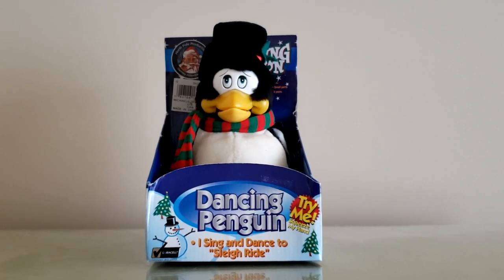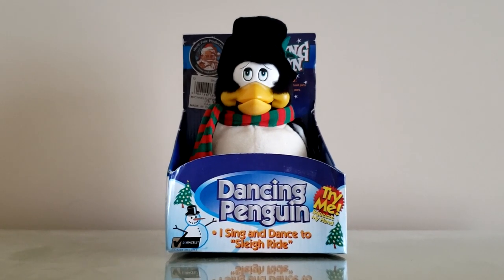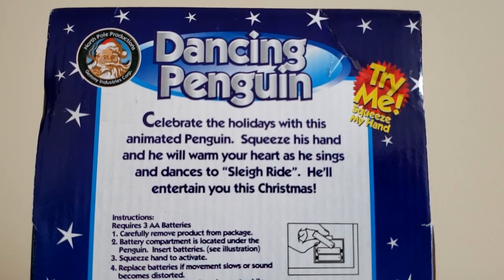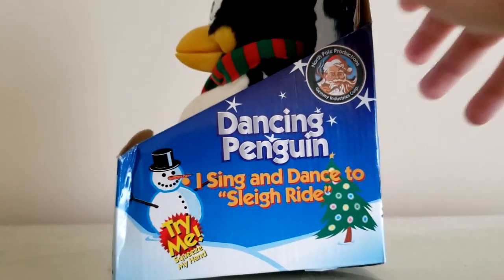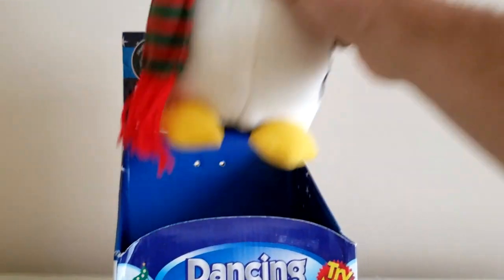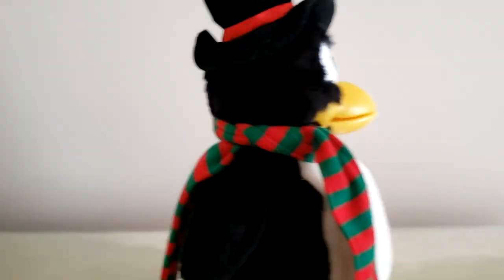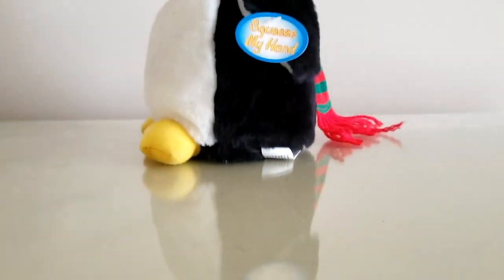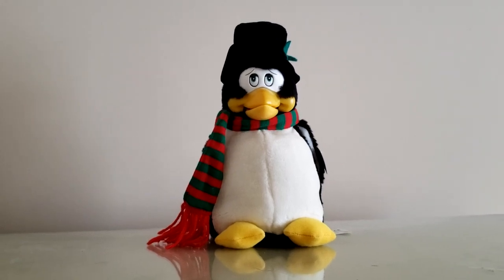Gemmy Dancing Penguin - "Sleigh Ride" (North Pole Productions)